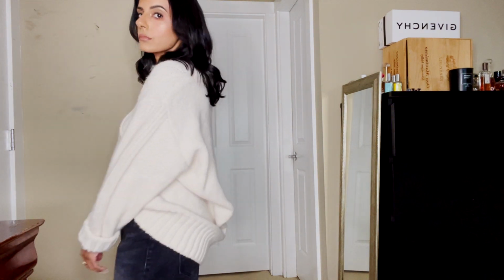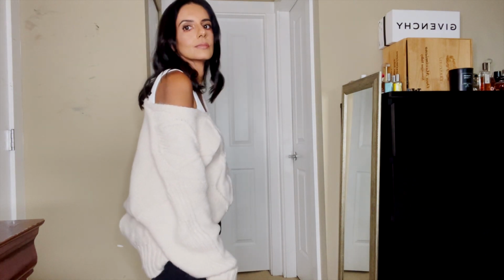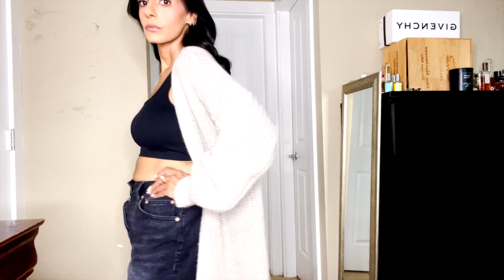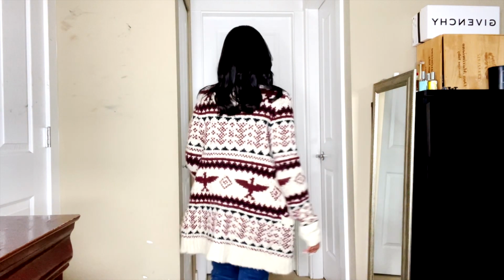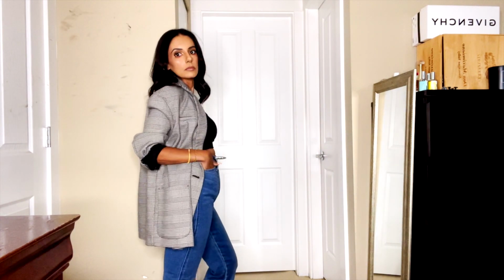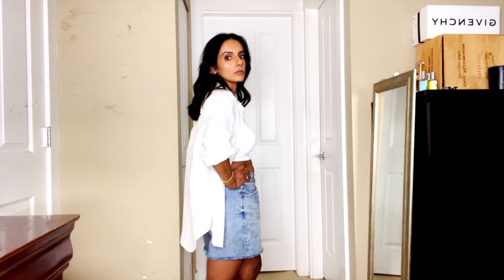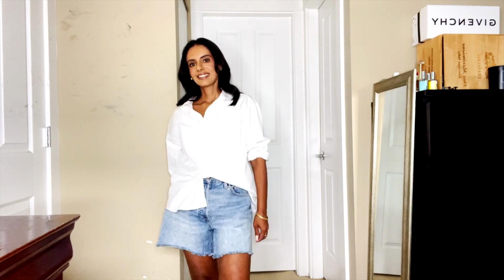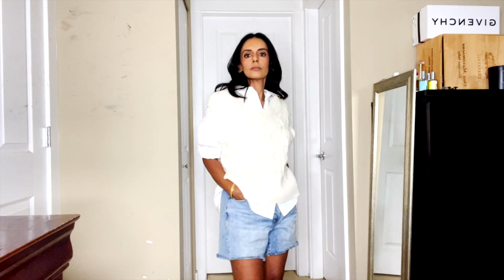TRANSITIONAL FALL OUTFITS 2021 | FALL FASHION LOOKBOOK❤️❤️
OK GUYS WELCOME BACK TO ANOTHER FALL TRANSITIONAL LOOKBOOK. A GUIDE TO HOW TO STYLE FOR SUMMER FALL TRANSITIONAL OUTFITS. THEY KEY TO ALL TRANSITIONAL OUTFITS IS ALWAYS LAYERING, AND ONCE YOU GET THE LAYERING PART YOU CAN GO CRAZY WITH CREATIVITY.

I HOPE YOU GUYS ENJOY THIS VIDEO AND LEARN SOME GREAT TIPS AND TRICKS AND ALSO GET INSPIRED💕💋